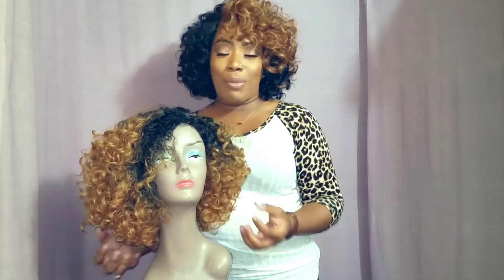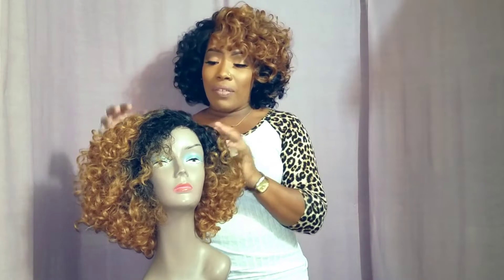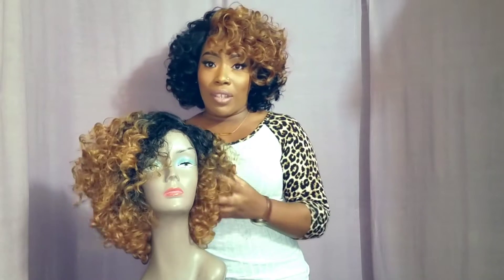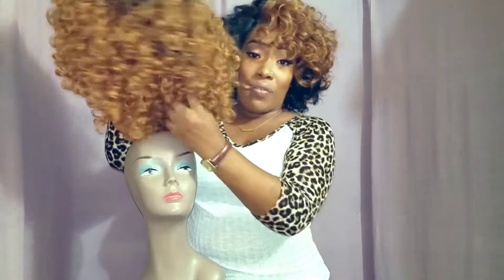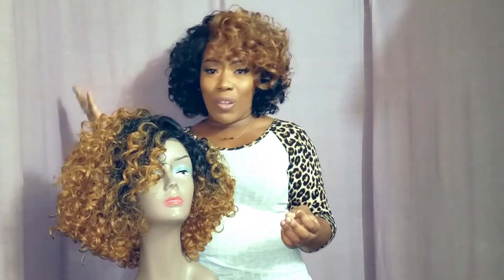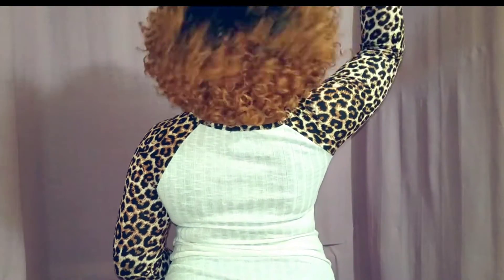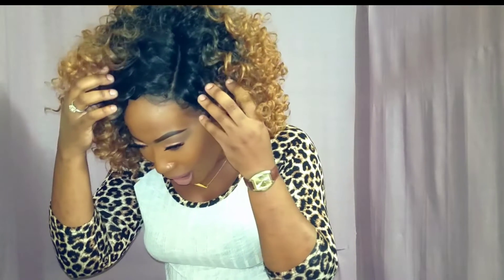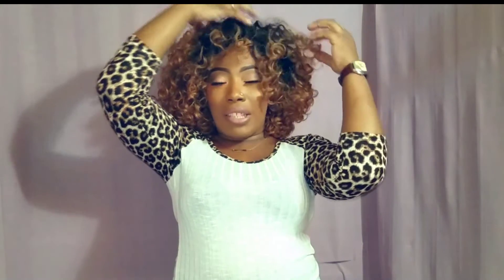OUTRE QUICK WEAVE COMPLETE CAP LOVELY | Samsbeauty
This wig is perfect & Lovely. Outre did their thang with this wig and I highly recommend this unit .

SAMSBEAUTY IG&FB
Follow samsbeauty on instagram